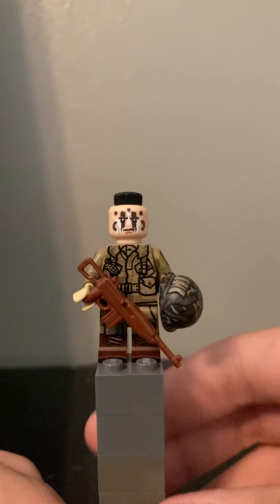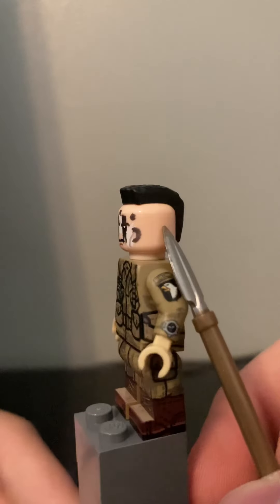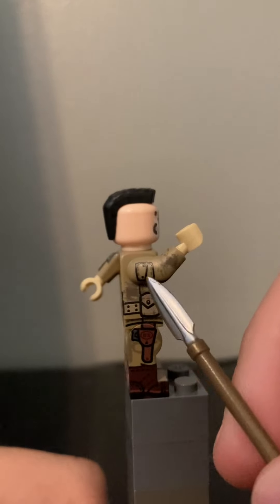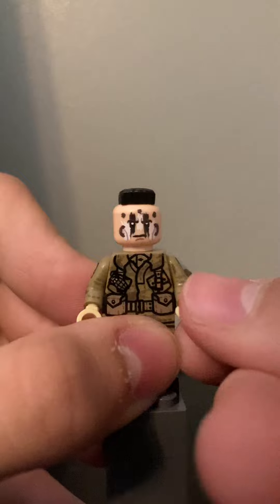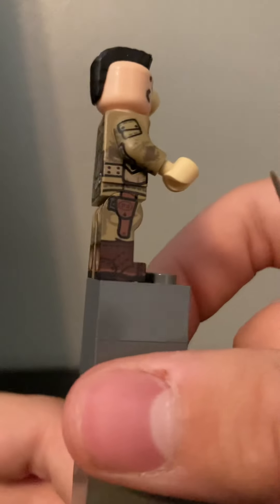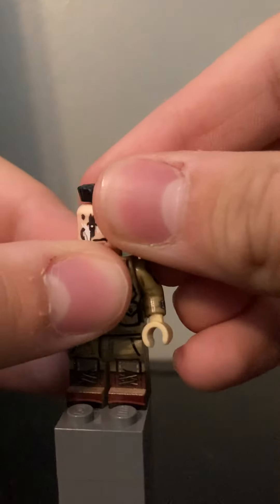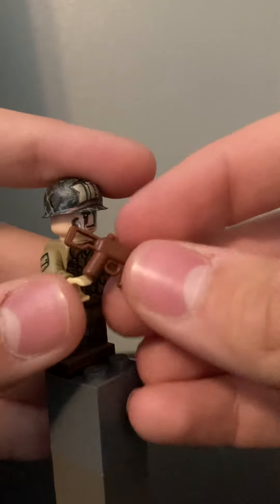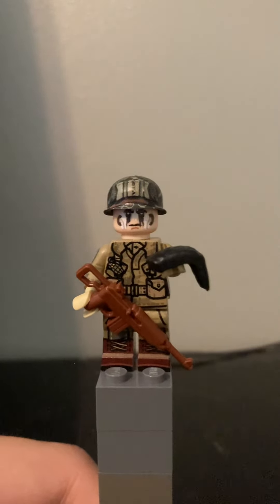Brickmania “Filthy Thirteen” 101st Airborne